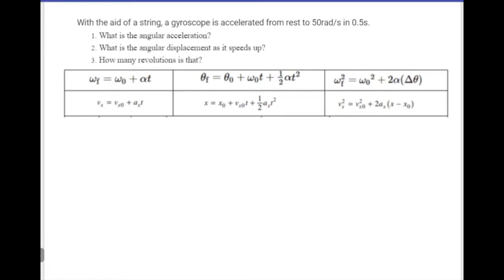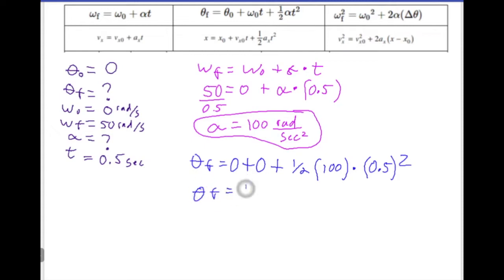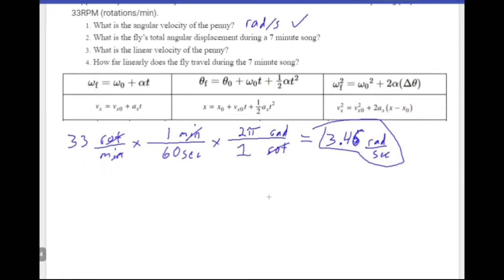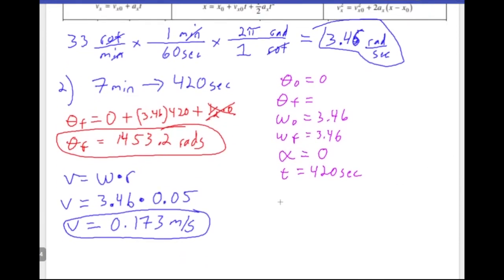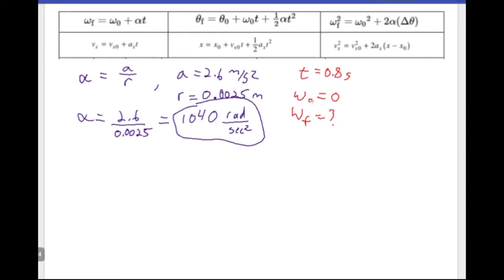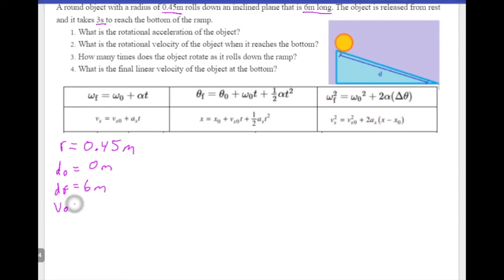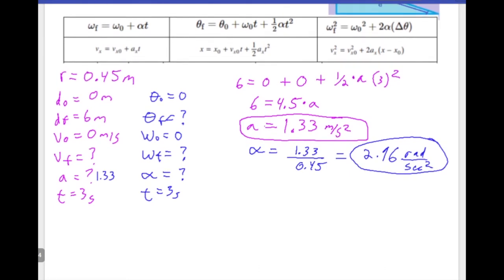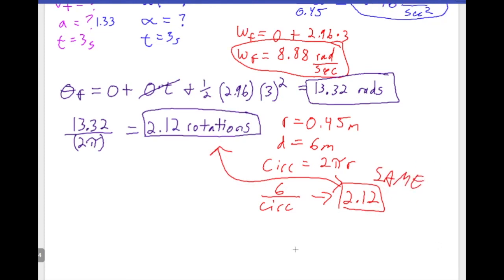Rotational Kinematics Webwork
With the aid of a string 0:00-3:26
Suppose a fly lands on a vinyl record 3:27-7:41
A string is wrapped around a yo-yo 7:42-10:49
A round object rolls down an inclined plane 10:50-16:48